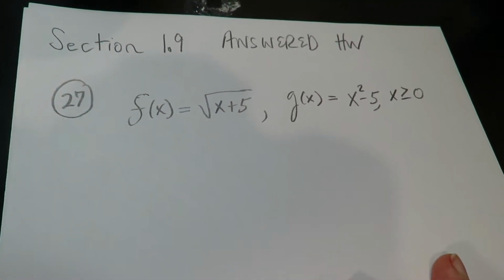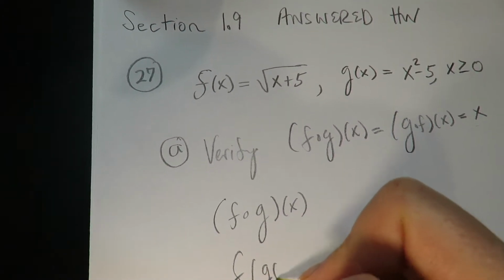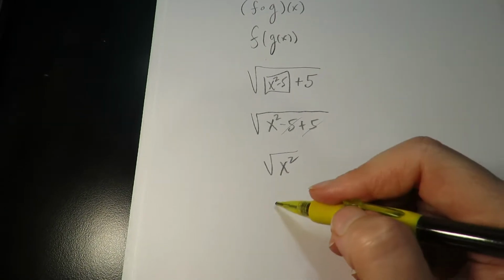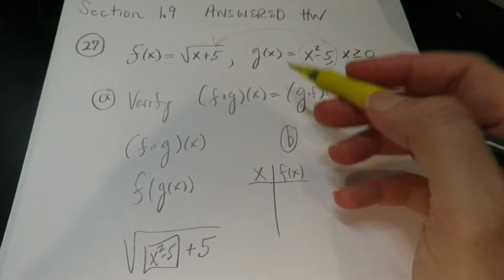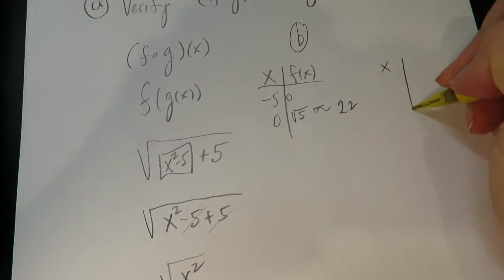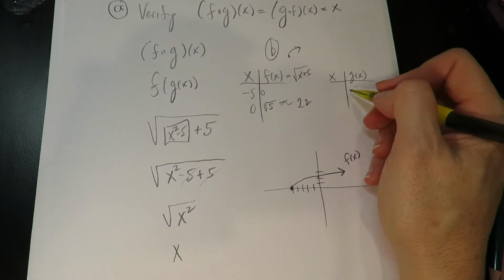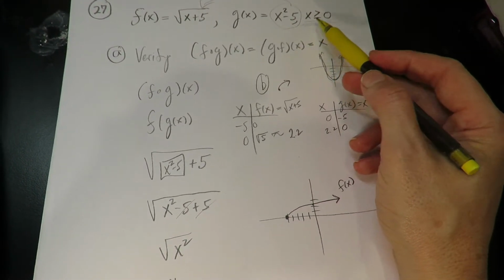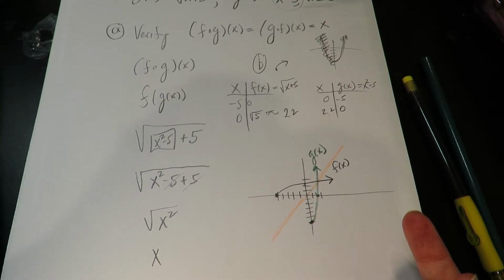(180) Section 1.9- ANSWERED HW- Q27